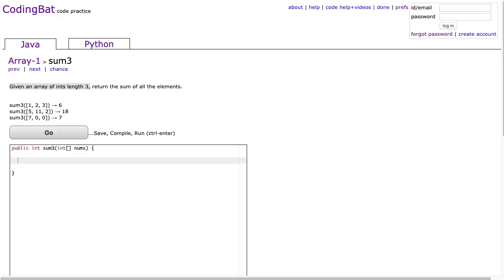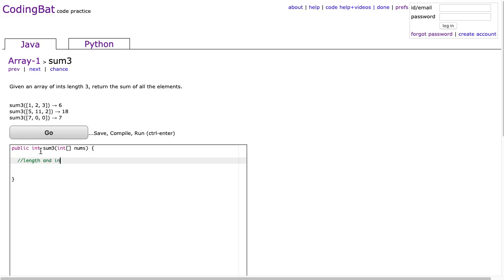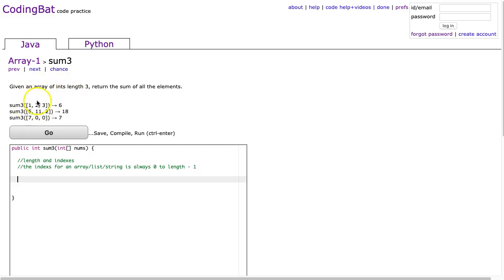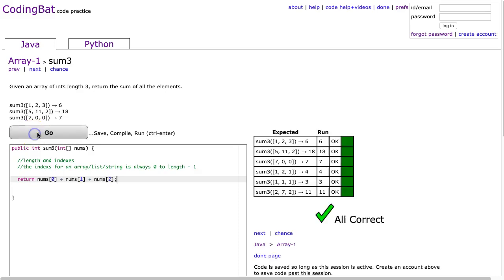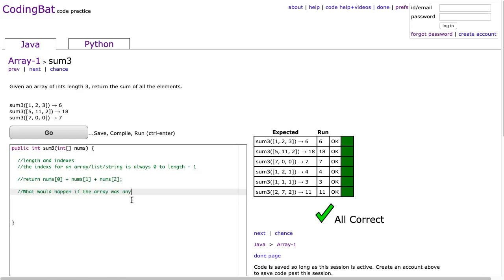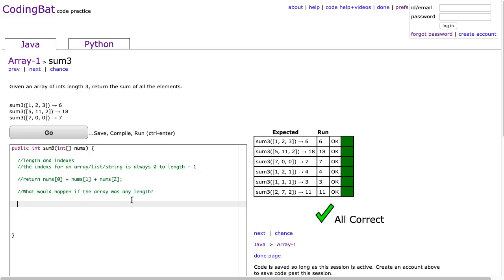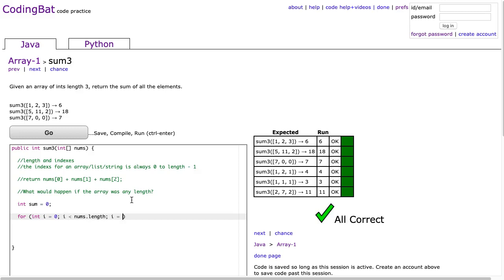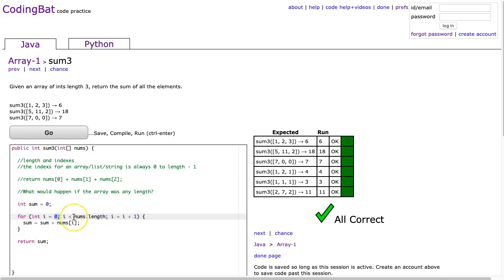Codingbat - sum3 (Java)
This is a video solution to the codingbat problem sum3 from Arrays1.